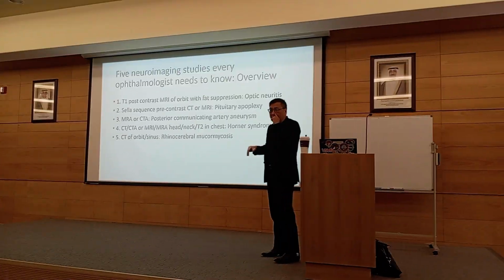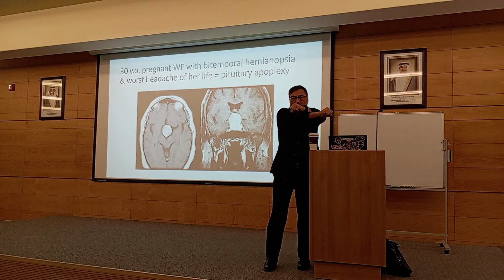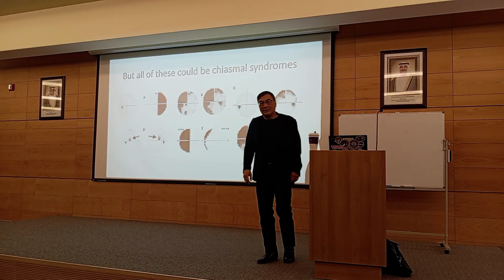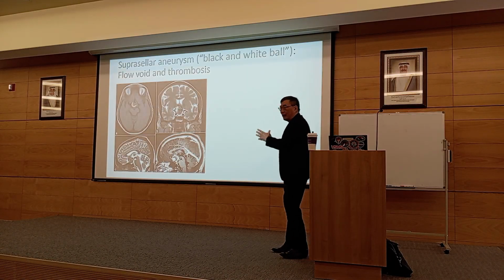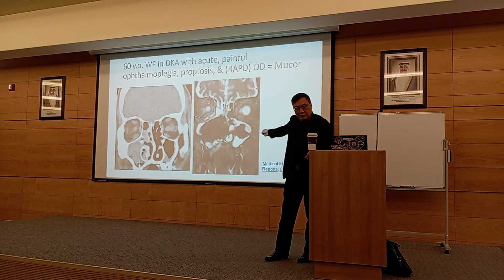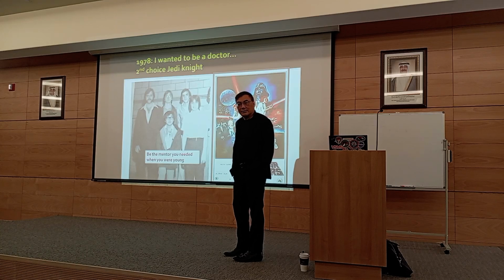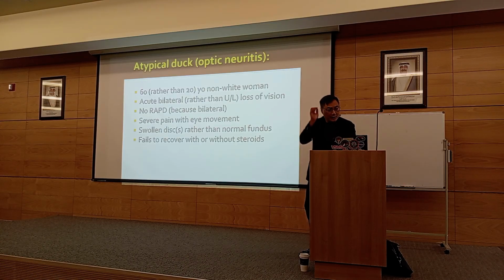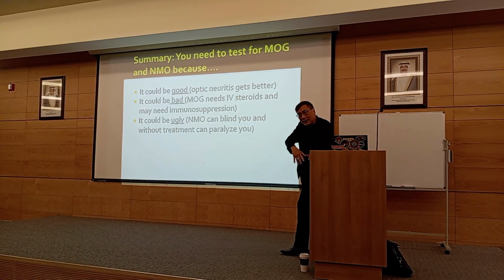Dr Andrew lee Neuro Ophthalmology workshop part 3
Kuwaiti Board Of Ophthalmology 2025

KIMS, MOH Kuwait.